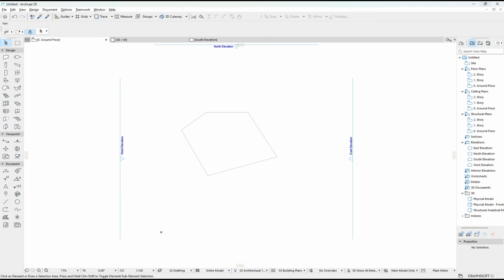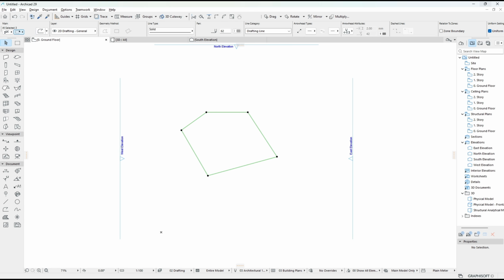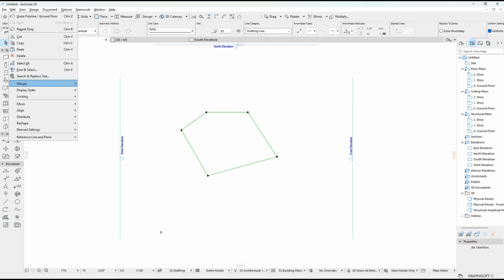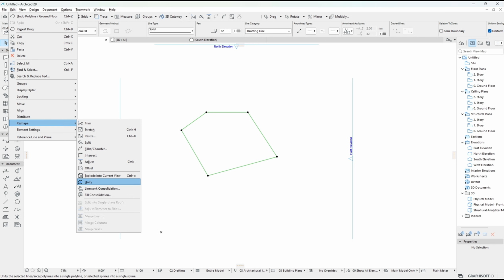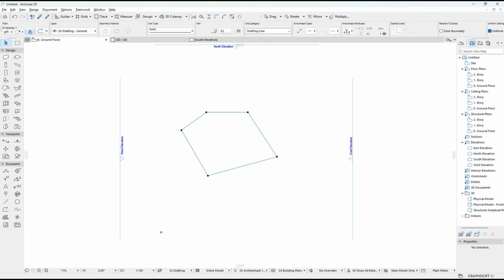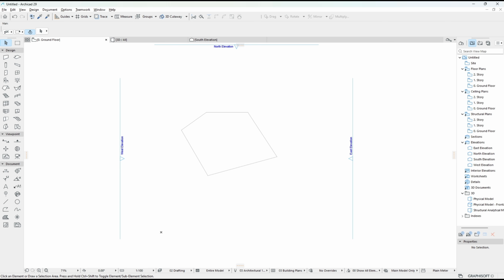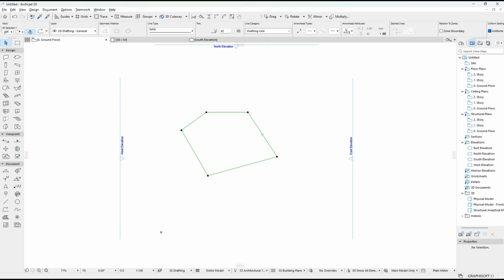Archicad How To Join Lines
Learn archicad basic tutorial for beginner how to join lines